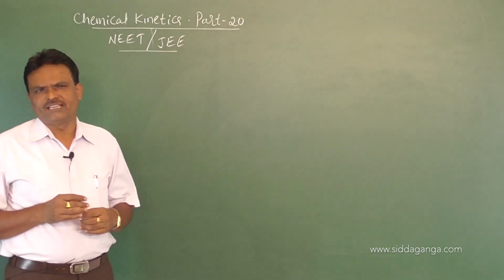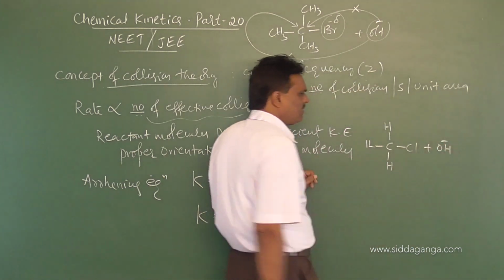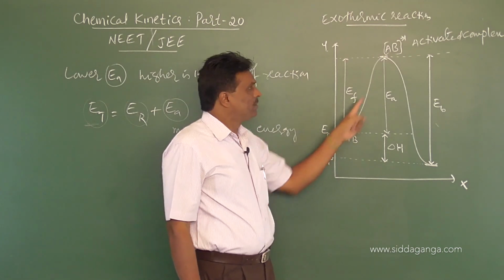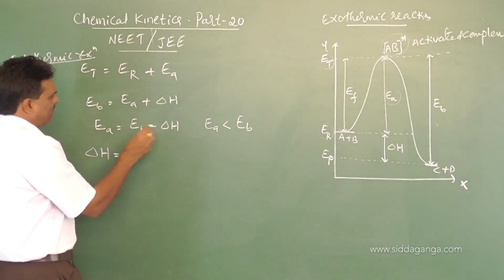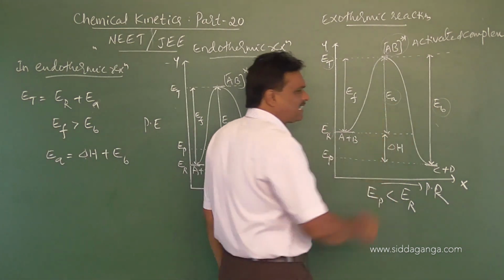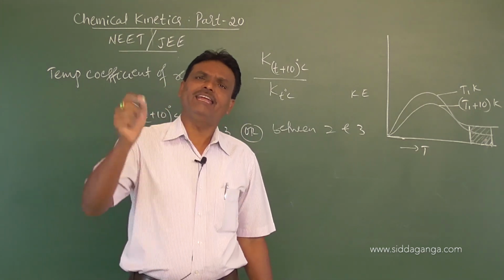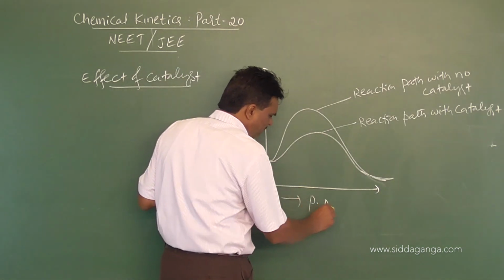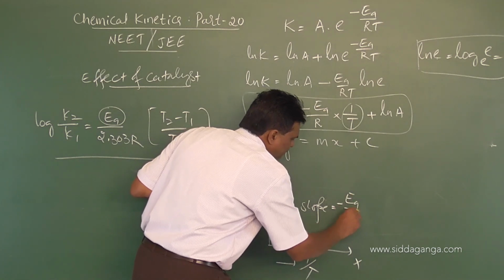2 PUC - NEET - JEE - CHEMICAL KINETICS - PART 20